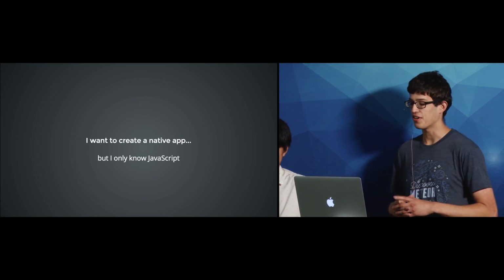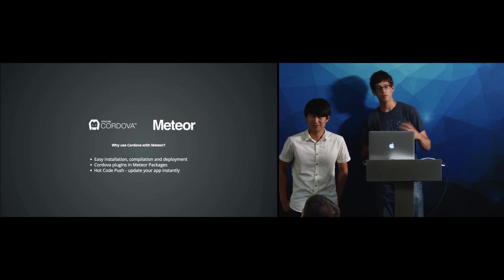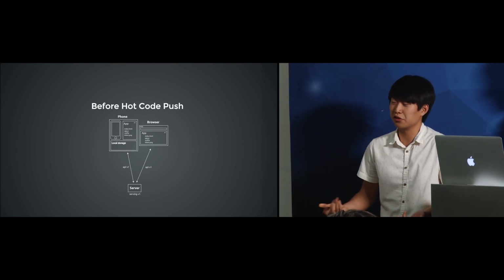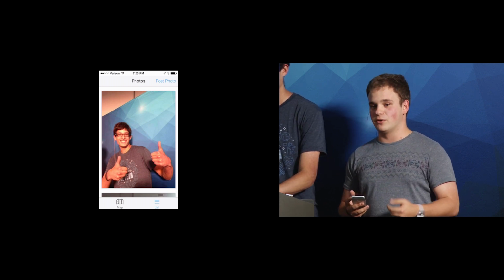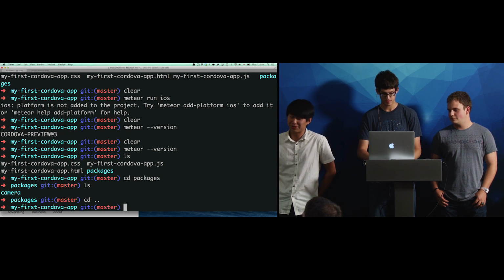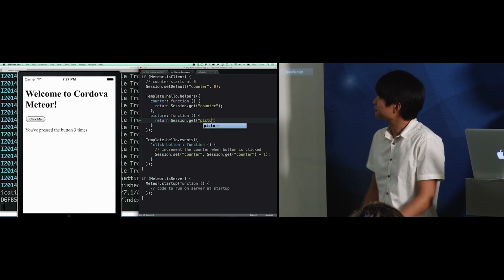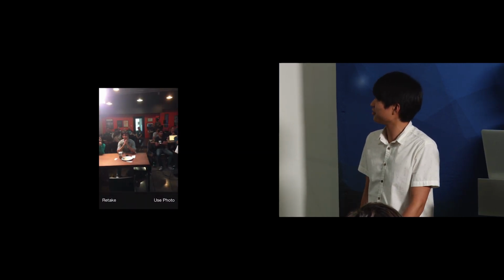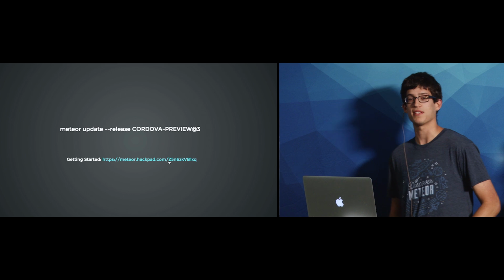Meteor for Mobile -- August Devshop SF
Tech talk @ Meteor Devshop SF